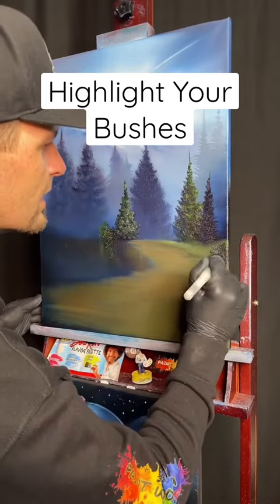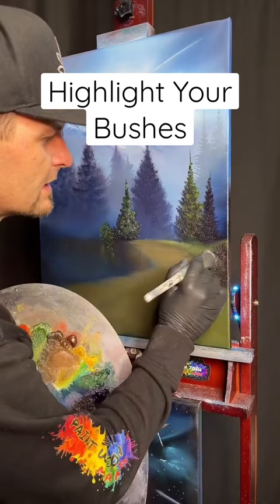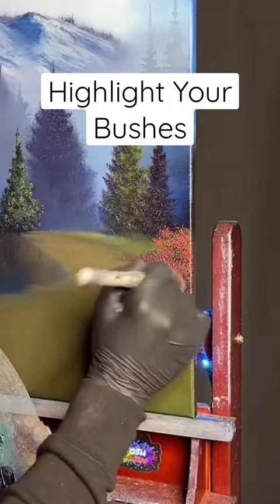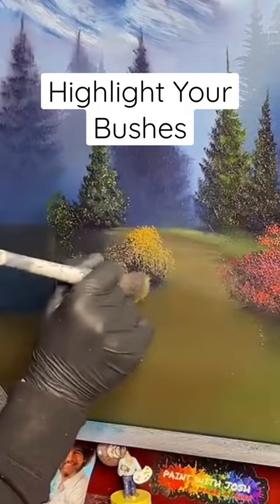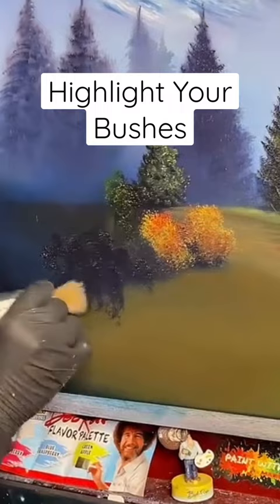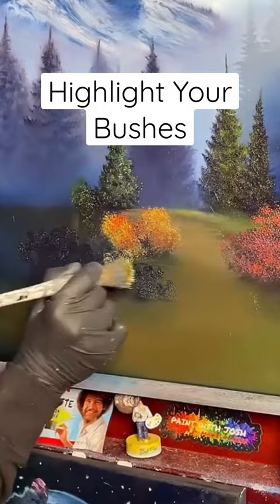on your Bushes